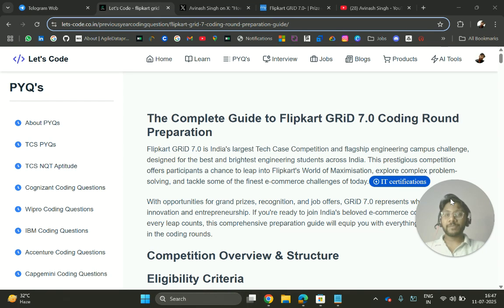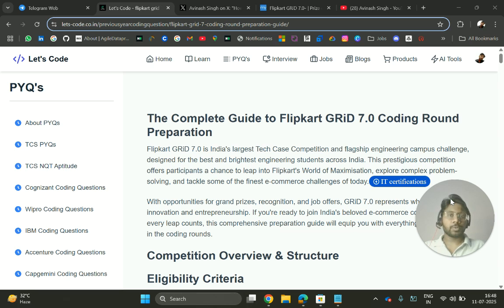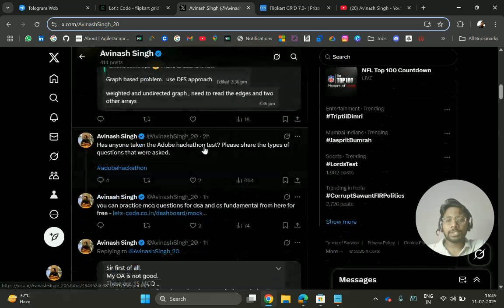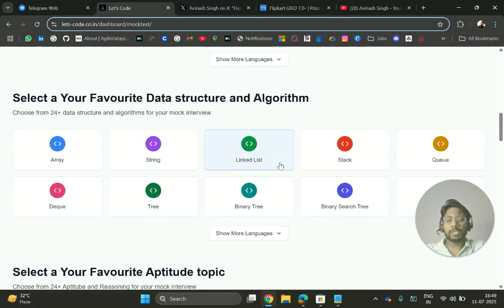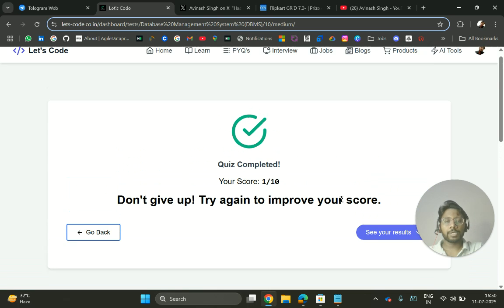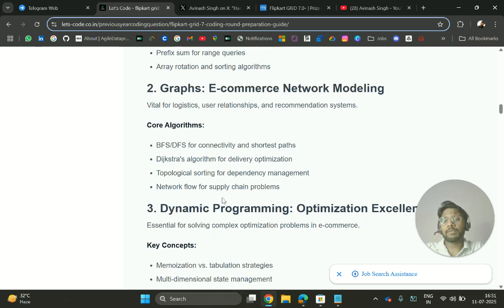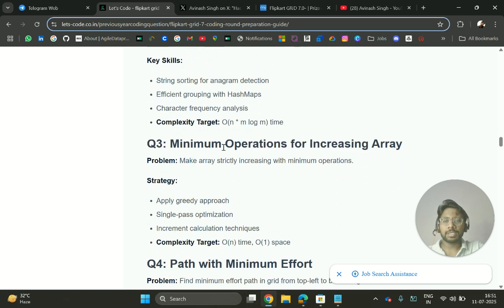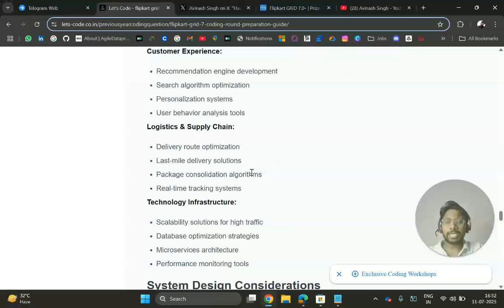Flipkart GRiD 7.0 Coding Round Preparation Guide | Most Asked DSA Questions & Strategy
The Flipkart GRiD 7.0 competition has become one of the top opportunities for tech enthusiasts looking for internships or full-time roles at Flipkart. In this video, we've curated a complete preparation guide specifically for the coding round, which is the most crucial step in the entire process.

Inside, you'll find:

✅ Frequently asked coding questions from past years

✅ DSA topics to master (like DP, Graphs, Trees, etc.)

✅ Problem-solving strategy to maximize your performance

Whether you're a beginner or experienced coder, this guide will help you focus on the right problems and avoid common pitfalls.